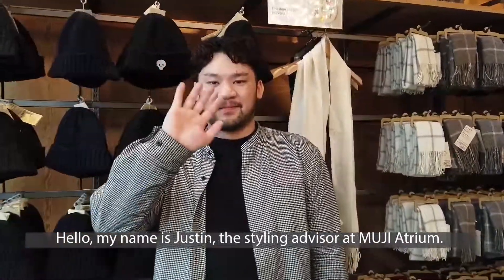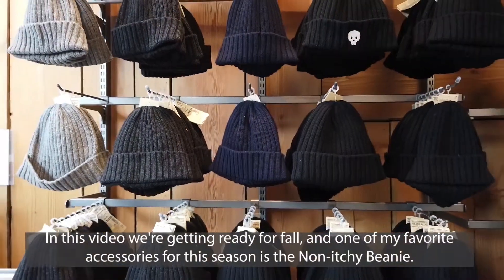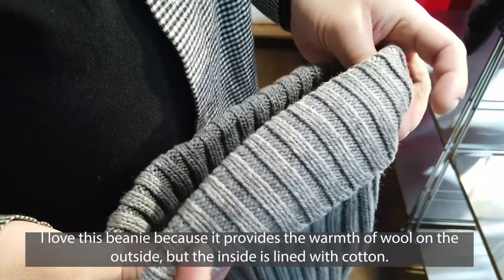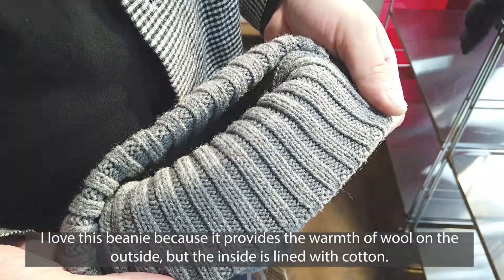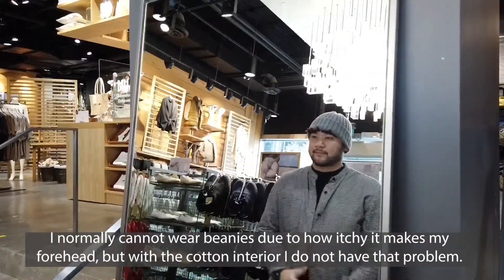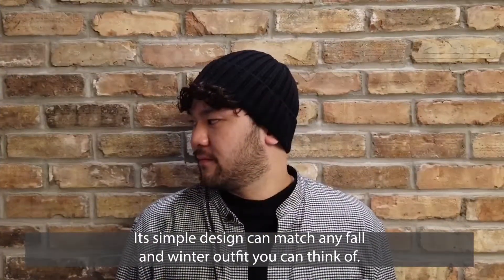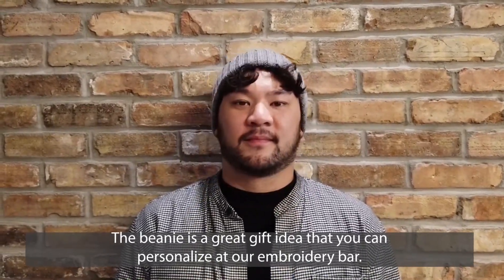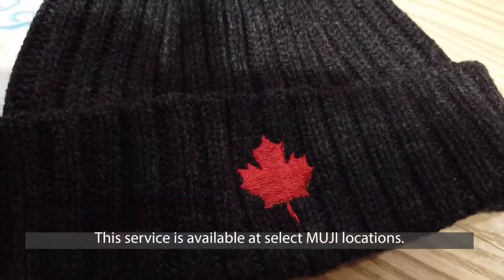【MUJI】Non Itchy Beanie